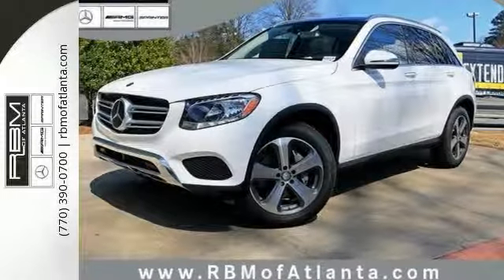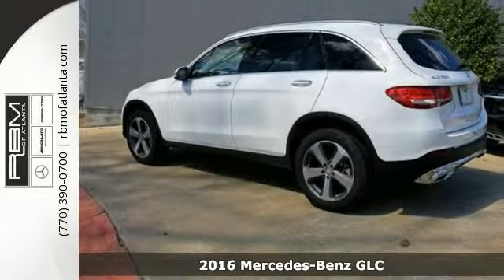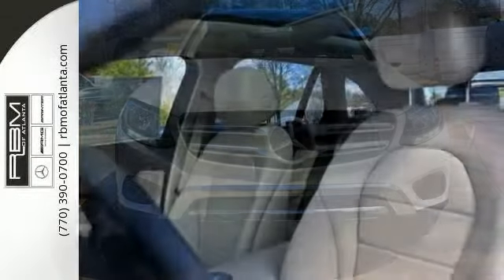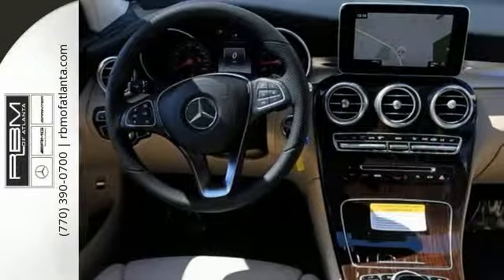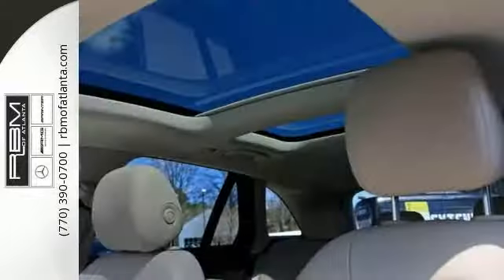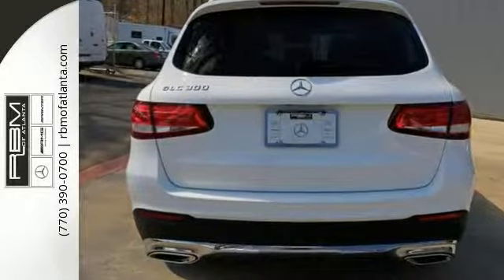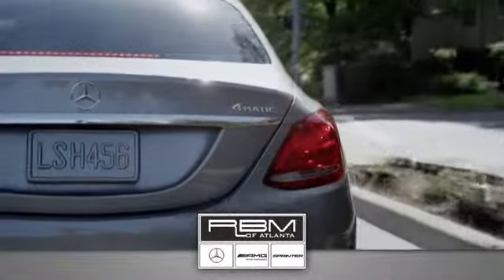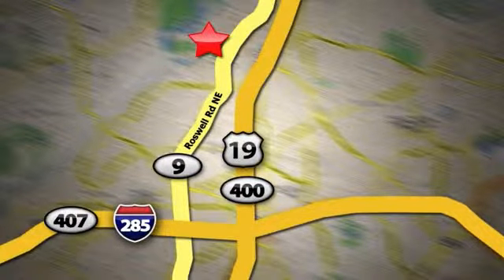New 2016 Mercedes-Benz GLC Atlanta GA Sandy Springs, GA K8518 - SOLD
SOLD -

Year: 2016
Make: Mercedes-Benz
Model: GLC
Trim: GLC300
Engine: 4 Cyl. 2.0 L
Transmission: Automatic
Color: Polar White
Interior: Silk Beige/Black
Stock #: K8518
VIN: WDC0G4JB9GF057799
Scores 28 Highway MPG and 22 City MPG! This Mercedes-Benz GLC boasts a Intercooled Turbo Premium Unleaded I-4 2.0 L/121 engine powering this Automatic transmission. WHEELS: 19 5-SPOKE -inc: Tires: 19 All-Season Run-Flat, WHEEL LOCKING BOLTS, SILK BEIGE/BLACK, MB-TEX UPHOLSTERY.* This Mercedes-Benz GLC Features the Following Options *PREMIUM PACKAGE -inc: 115V AC Power Outlet, KEYLESS-GO, Entrance Lamps In Doors, SiriusXM Satellite Radio, MULTIMEDIA PACKAGE -inc: Radio: COMAND System w/Navigation, 8 high resolution LCD screen w/3D map views, enhanced voice control system, 10GB music register, single disc CD/DVD player, Gracenote album information including cover art, SD card slot, SiriusXM traffic and SiriusXM weather w/3-year subscription, COMAND Single CD/DVD, Navigation Map Updates For 3 Years, DVD Coding, DRIVER ASSISTANCE PACKAGE -inc: Speed Limit Assist, PRE-SAFE Brake w/Pedestrian Recognition, Driver Assistance Package (23P), Badging on Dashboard, DISTRONIC PLUS w/PRE-SAFE Brake, BAS PLUS w/Cross-Traffic Assist, PRE-SAFE Plus Rear-End Collision Protection, DISTRONIC PLUS w/Steering Assist, PRE-SAFE PLUS, Active Lane Keeping Assist, Active Blind Spot Assist , POLAR WHITE, PANORAMA SUNROOF, LINDEN WOOD TRIM, HEATED FRONT SEATS, Window Grid Antenna, Valet Function, Trip Computer.* Stop By Today *Stop by RBM of Atlanta (South) located at 7640 Roswell Road, Atlanta, GA 30350 for a quick visit and a hassle-free deal!

Give us a call at:

Address:
7640 Roswell Rd